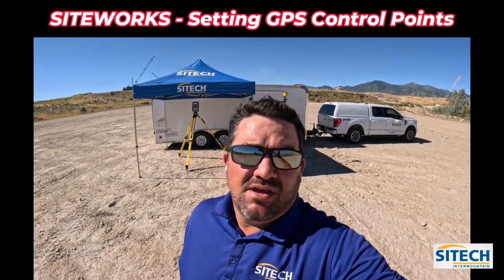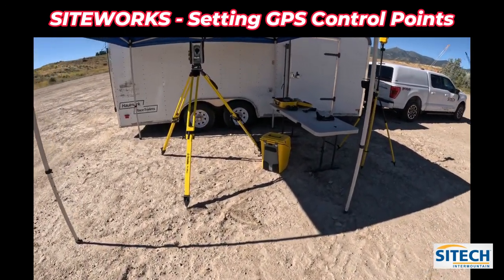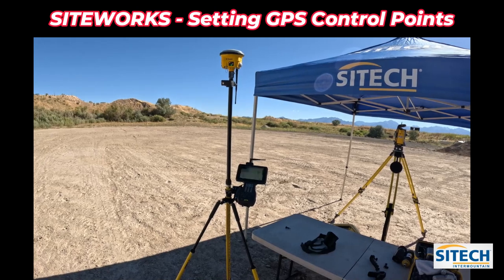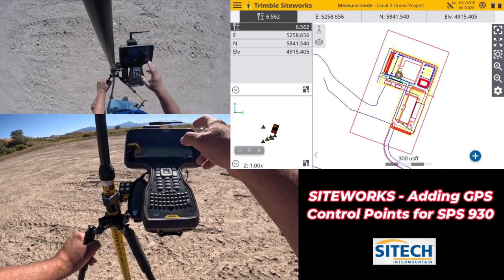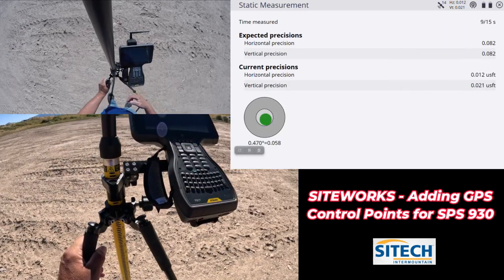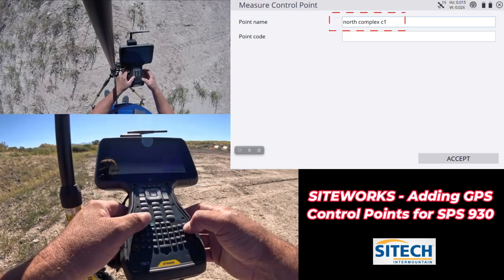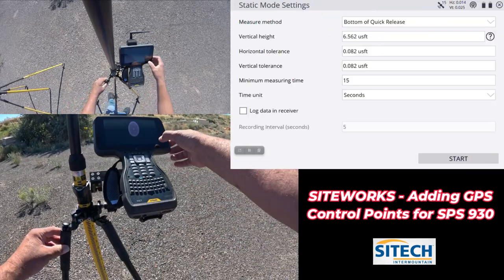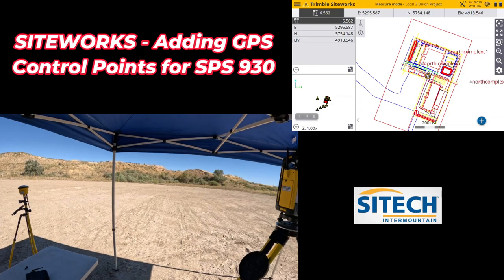Siteworks Setting GPS Control points for SPS930 setup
In this video, we will show you how to set GPS control points for the Trimble SPS930. Control points are known locations on the ground that are used to reference the position of other points. They are essential for ensuring the accuracy of surveying and construction projects.

To set a GPS control point, you will need:

* A Trimble SPS930
* A GNSS antenna
* A tripod
* A level
* A measuring tape

Once you have your equipment, follow these steps:

1. Set up the tripod and level it.
2. Attach the GNSS antenna to the tripod.
3. Power on the SPS930 and select the "Set Control Point" option.
4. Enter the coordinates of the control point.
5. Press the "Set" button.
6. The SPS930 will now survey the area around the control point and calculate its position.
7. Once the calculation is complete, the SPS930 will display the coordinates of the control point.

You can now use the control point to reference the position of other points.

Here are some additional tips for setting GPS control points:

* Choose a location for the control point that is clear of obstructions and has a good view of the sky.
* Make sure the tripod is stable and level.
* Enter the coordinates of the control point carefully.
* Repeat the survey if you are not confident in the results.

Setting GPS control points is an essential part of surveying and construction projects. By following these steps, you can ensure that your projects are accurate and reliable.

We hope this is helpful! for more information.